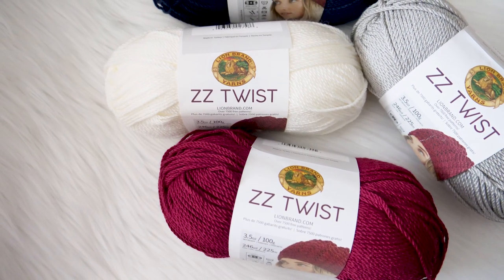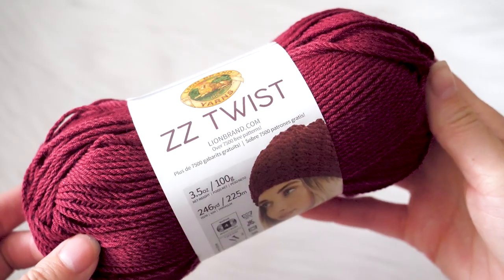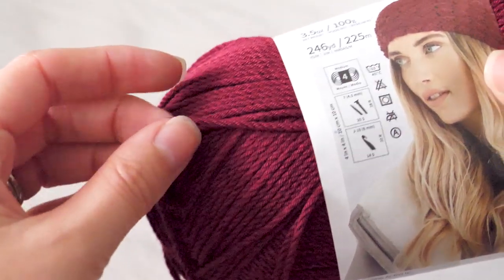Knit and Crochet In the SAME Project! on B. Hooked TV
In this episode of B.Hooked TV you'll see how to transition from your crochet hook to a knitting needle and knitting needle to a crochet hook - in the same project!

→ Lion Brand ZZ Twist  yarn has since been discontinued.

What is B.Hooked TV?
Some topics are best explained one-on-one. Since Brittany can't be right there with you, B.Hooked TV is the next best thing. You'll find some of the most helpful tips for improving your crochet and knitting skills in a relaxed and conversational way. It's not your everyday tutorial but we try to keep them fun, interesting and educational.